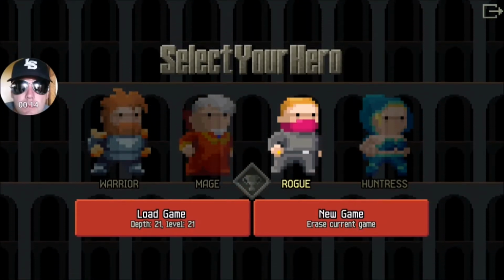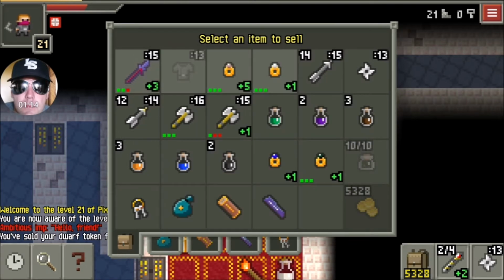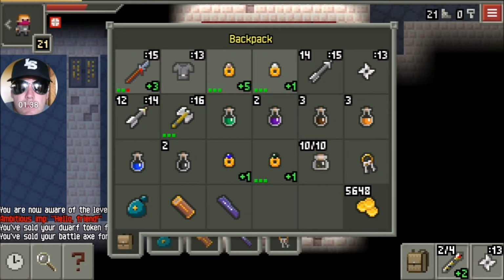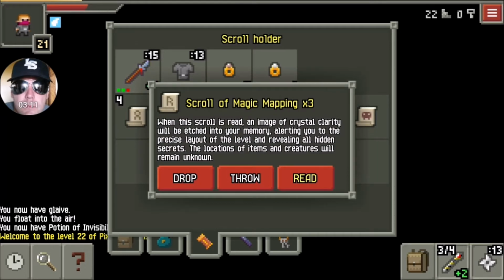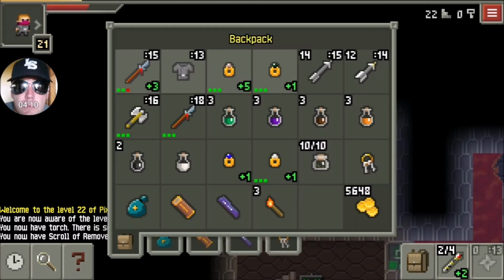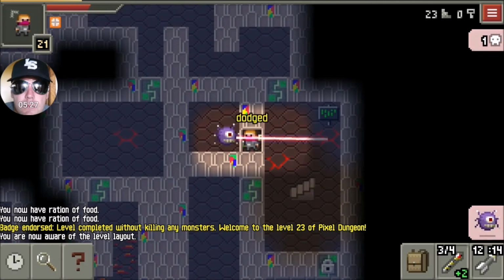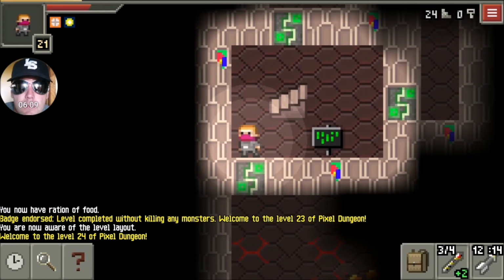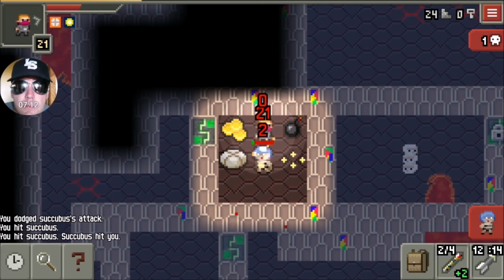Pixel Dungeon Walk Through Levels 21-24 End Game Strategies